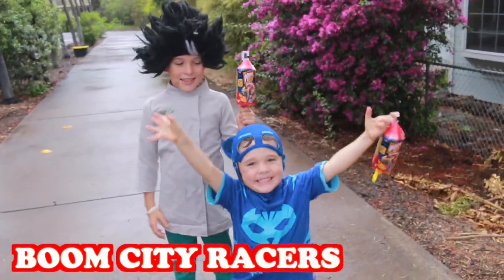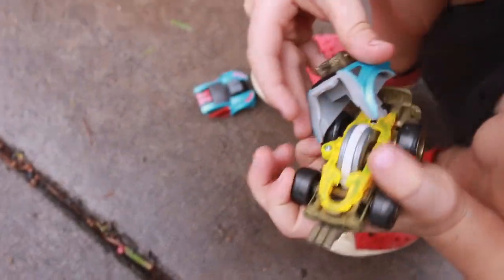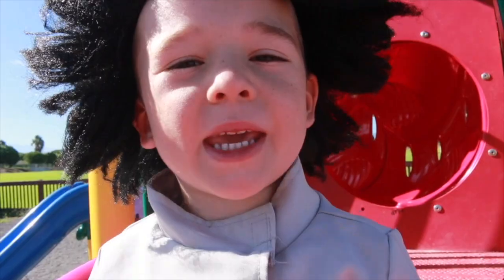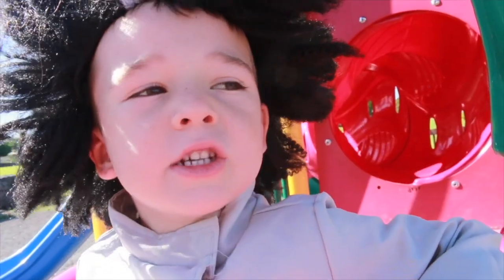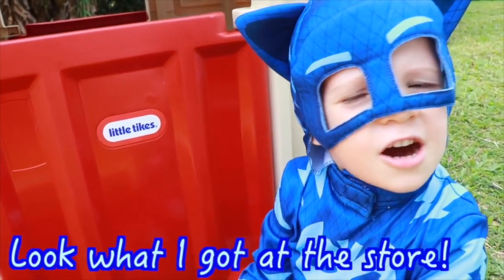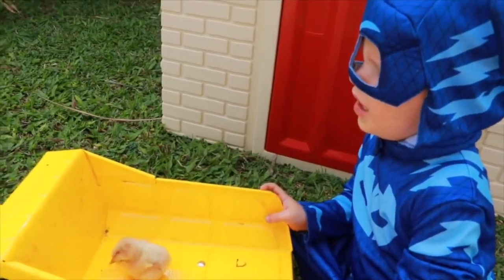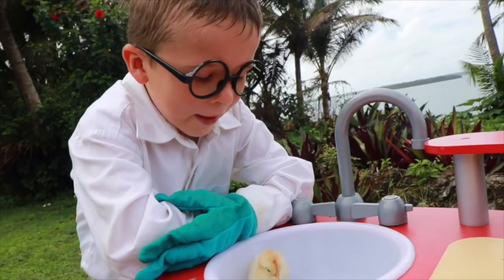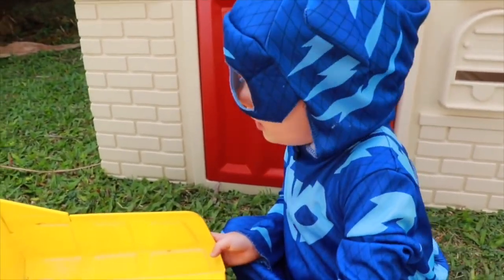PJ Masks ROMEO & CATBOY Play with NEW TRANSFORMING CARS! Boom City Racers Full Episodes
PJ Masks Catboy & Romeo are friends today and playing with some new Boom City Racer toys my sister gave to me. They are really cool. The cars can drive out of the surprise box and crash. The cars have a type of armor to them that can pop off. It's like a cool transforming car. I like that they are easy to use. Episode 2, Catboy & Gekko play at the coolest park ever! This park is about an acre big and has cool playhouses, slides, and bouncy cars. Episode 3, Catboy VS Romeo. Who will out smart Romeo?